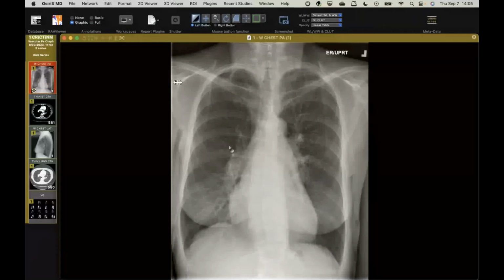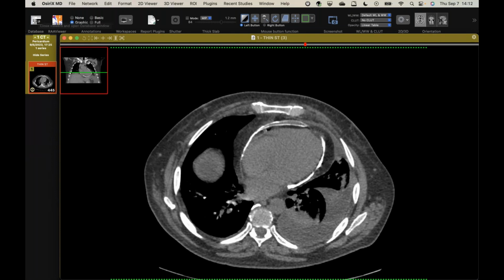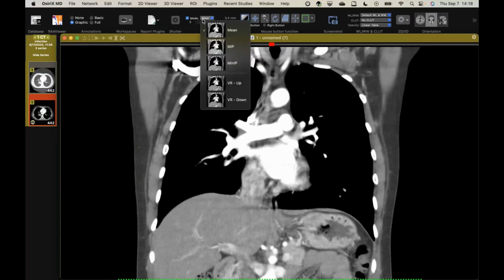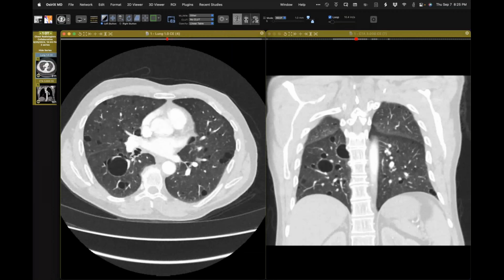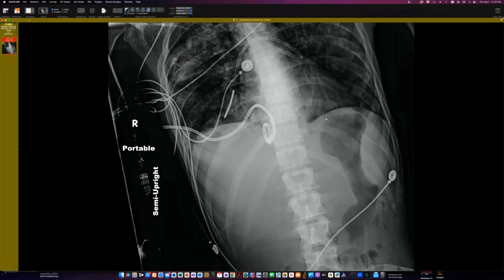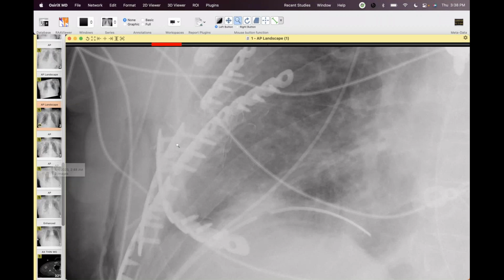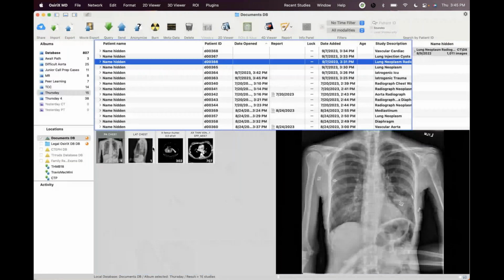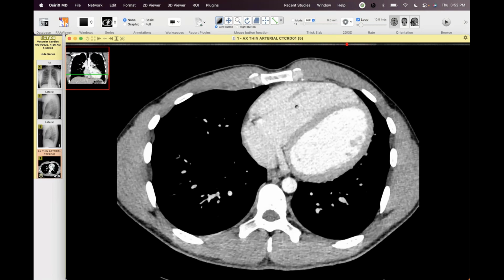STR Cardiothoracic Case Webinar 9/7/2023